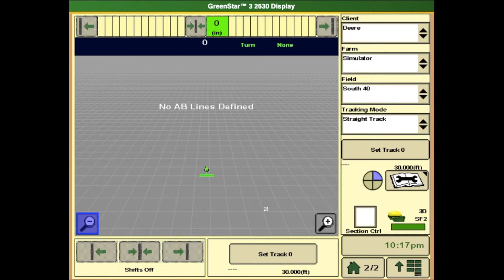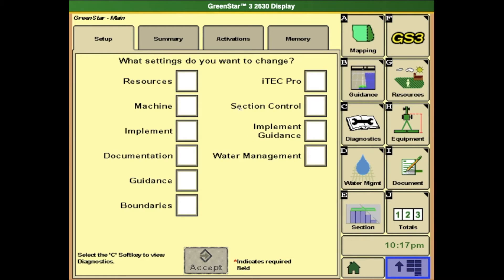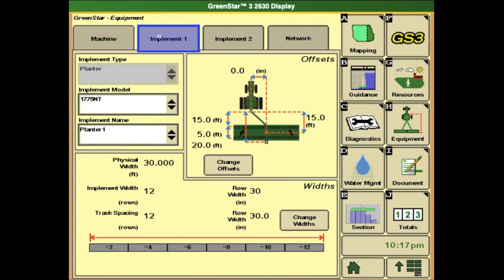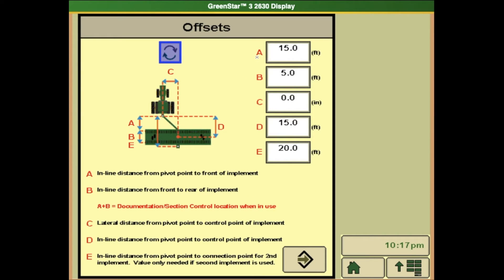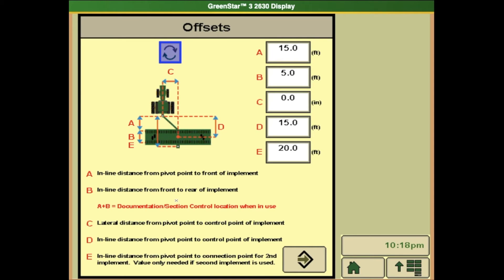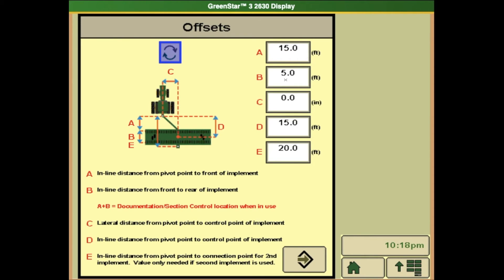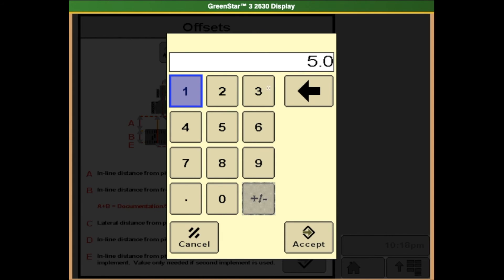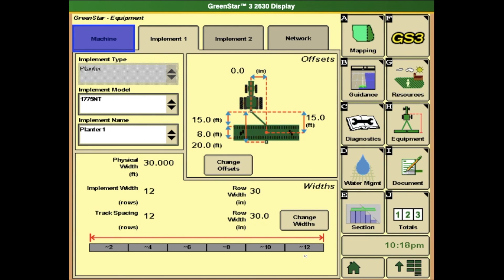How to Verify and Update Planter Offsets and Measurements in a John Deere 2630 Display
How to Verify and Update Planter Offsets and Measurements in a John Deere 2630 Display – Before you start planting, be sure to complete this important step. Verify all implement GPS offsets are entered accurately into your display. In this video, we’ll walk through how to measure, verify, and edit your offsets in your John Deere 2630 Display.